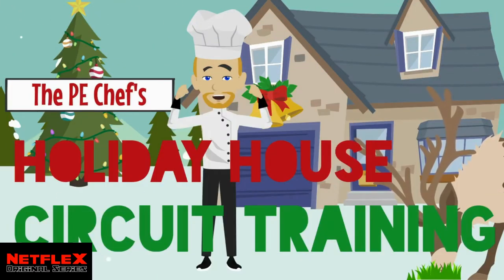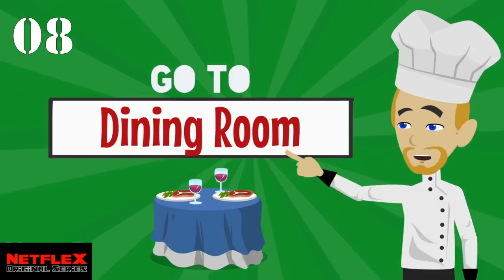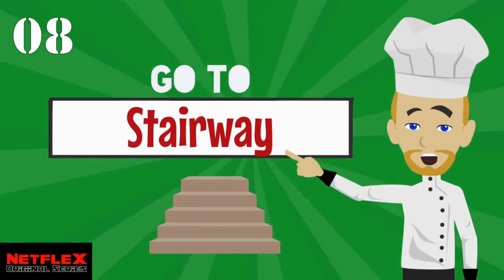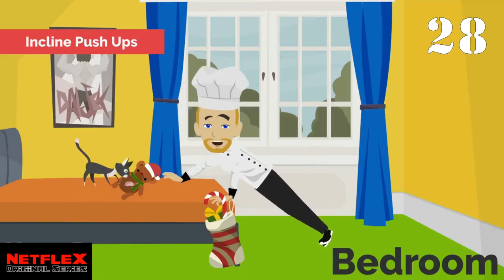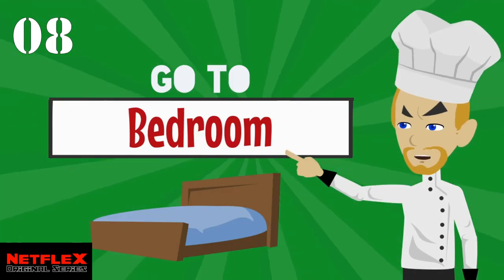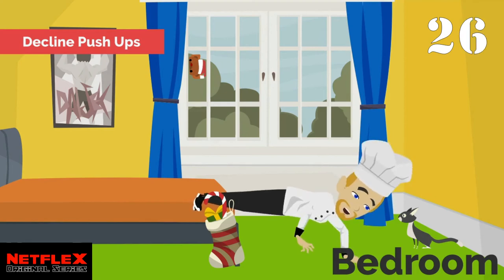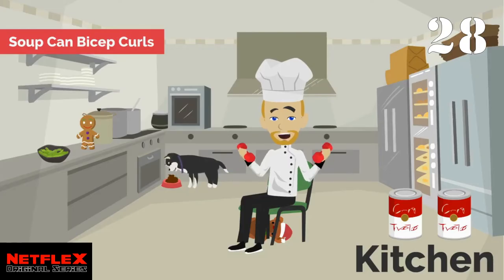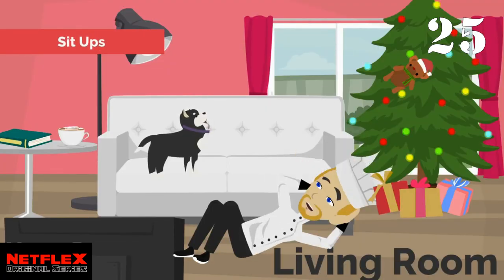PE Chef: Holiday House Circuit Training